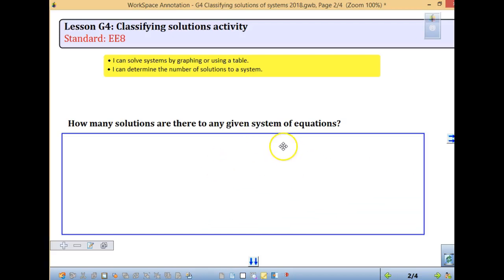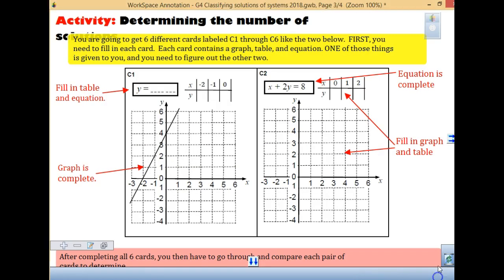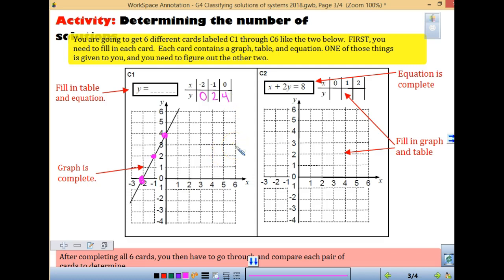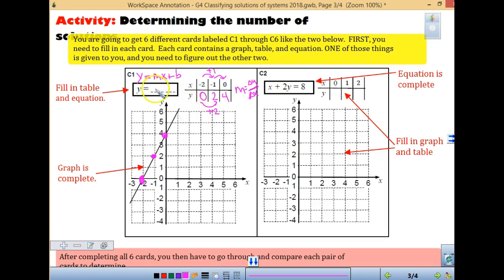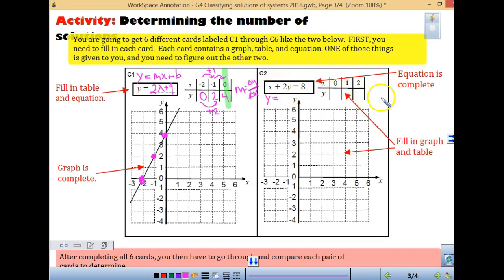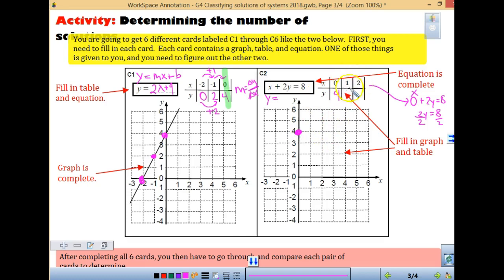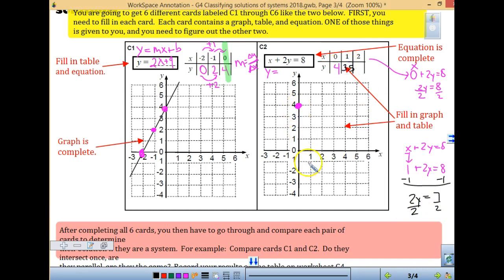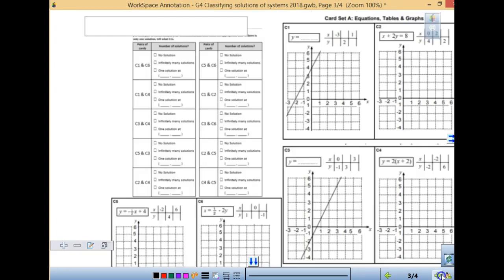M8 G4 activity 2018